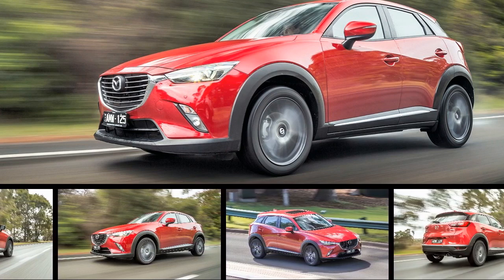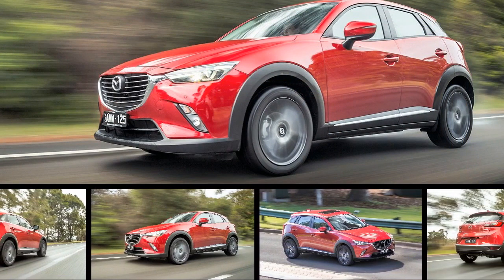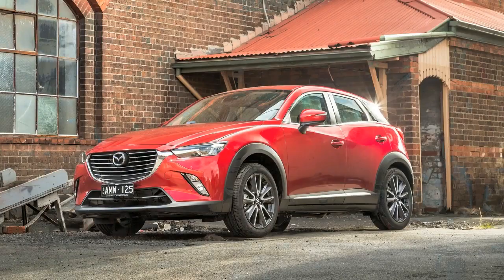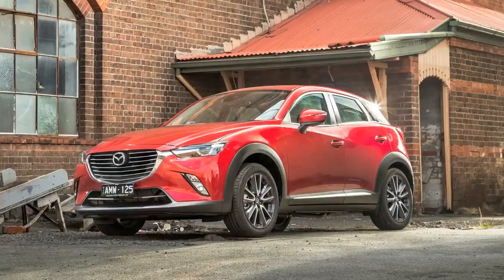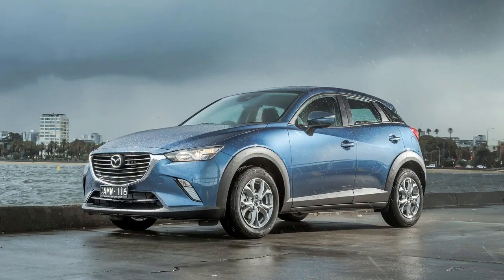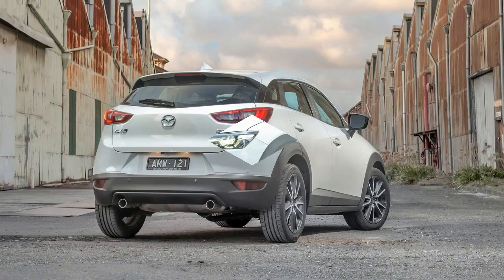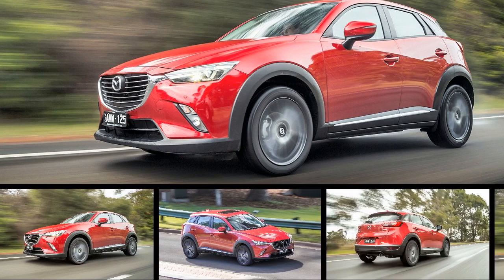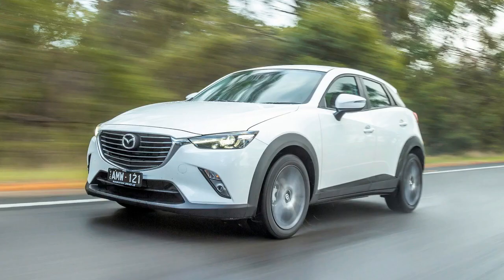HOT! 2017 Mazda CX 3 review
2017 Mazda CX-3 is the stuff suburban dreams are made of.

Pro:
Wide range of drivetrains and spec levels
Subtle ride and NVH improvements
Added safety tech
Still a stylish little thing